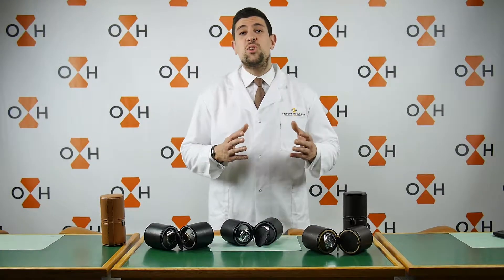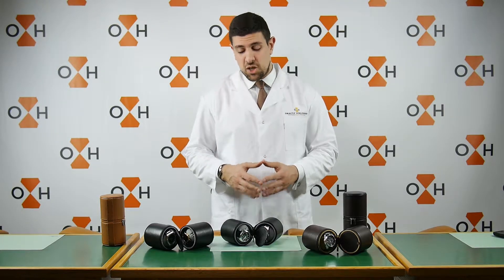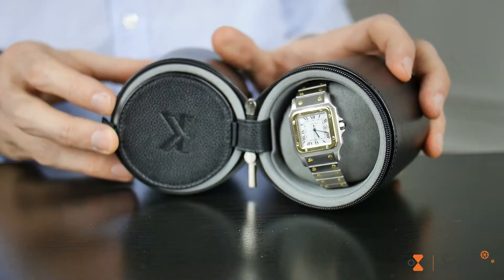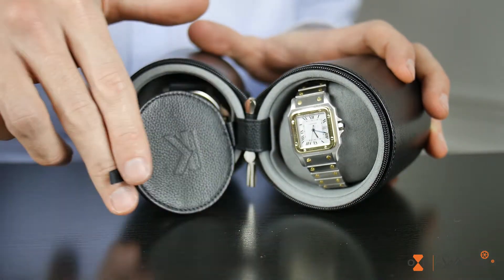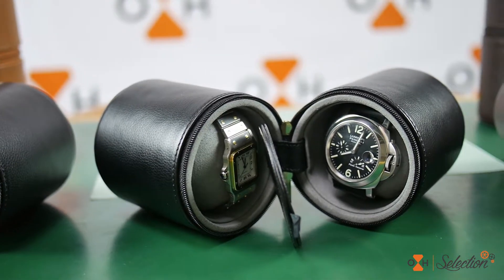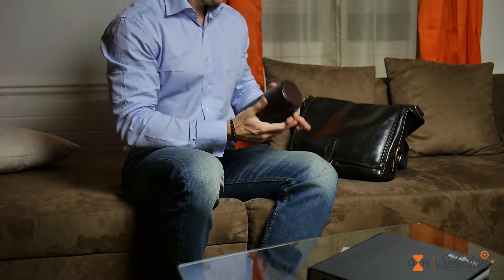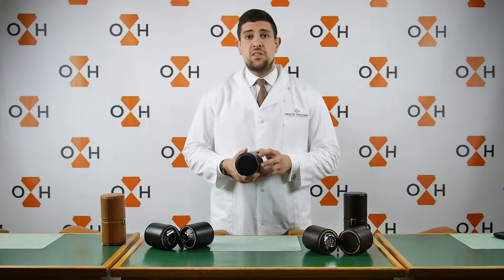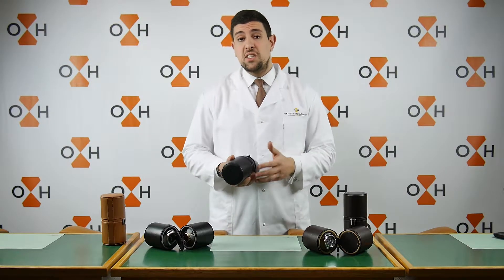Duo watch travel case review by OH Selection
OH Selection has the accessories no watch enthusiast should be without. In this video, we review our leather travel cases: the ideal way to keep two of your watches safe and protected when travelling. All our products are expert-tested and approved to guarantee the highest standards of quality. You'll find these cases as well as other watch travel and storage solutions at our online shop Be sure to subscribe to our channel and if you liked this video, remember to leave a comment and share.